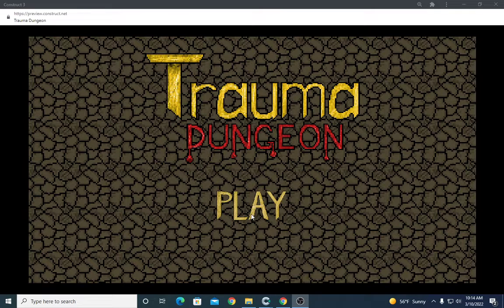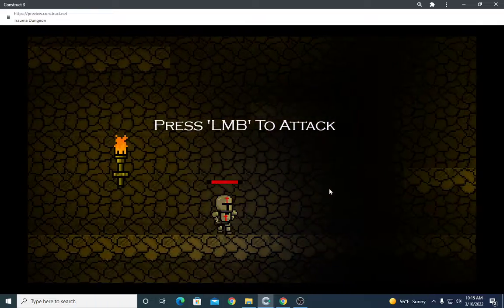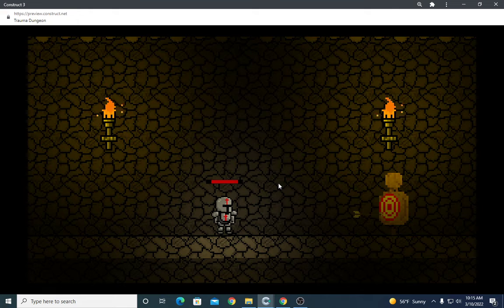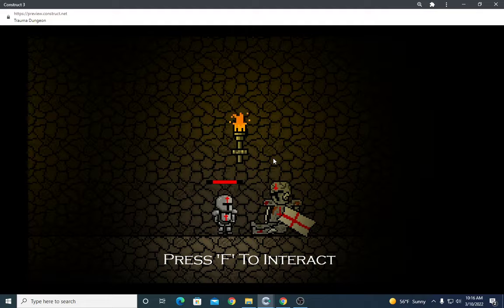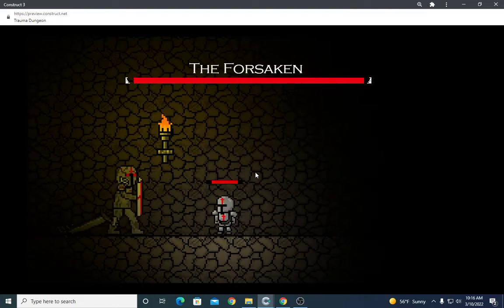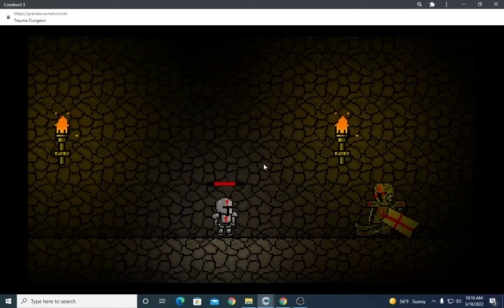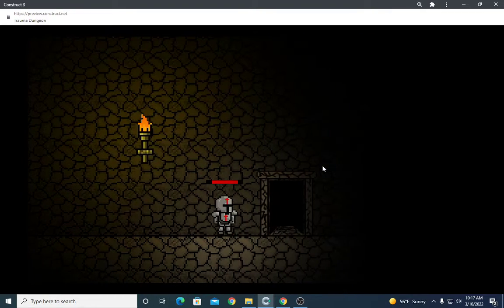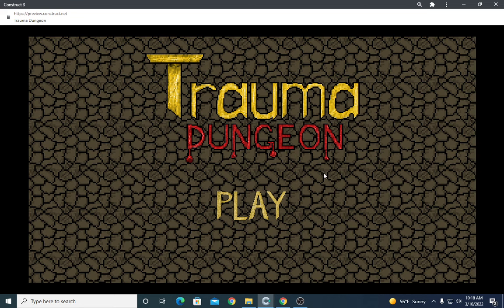Trama Dungeon-Sanger High Video Game Walkthrough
My game is called Trauma Dungeon, the story to the game is you are a crusader sent by the church. There is a cave system that leads directly to the holy land undetected and demonic forces have infested the entire cave system. This is bad because in time of war, the Holy Crusades must use this cave system to gain a huge advantage in the war. You have been given the task of cleaning out all the demonic forces nesting in those caves and help win back the holy land. So far the game is limited to only the tutorial level and a small boss fight. However, I wanted to put lots and lots of detail into this game so all of the map assets and entity models are drawn by me in Piskelapp. There is normal platformer movement functions plus a weapon swap and attack with the left mouse button. The tutorial is in depth of how the game will work after the tutorial with fighting, secret finding, and puzzle solving. Once you learn of the bow, the game drops you into a pit of 4 skeletons where you will have to survive. When you clear out the skeletons and find the door, you can find a healing potion to instantly give yourself 24 HP. However the game also has an auto heal mechanic where every 2 seconds the player will regenerate 2 HP. However, this will only work if the player is under 75 HP and will not regenerate over that, so use potions wisely. Then the game throws you right into a boss fight where once you beat him you can go to the final door where there will be more content coming to the game soon.